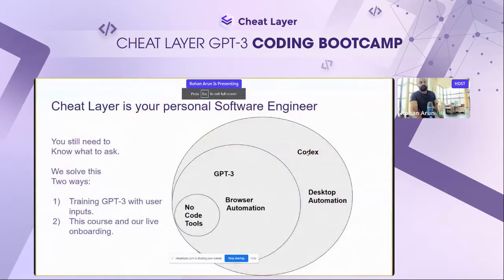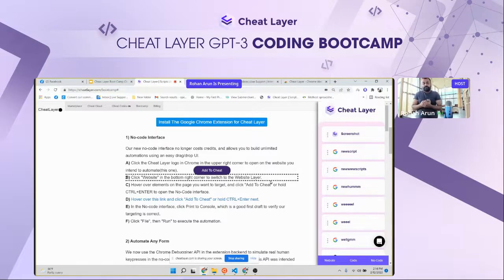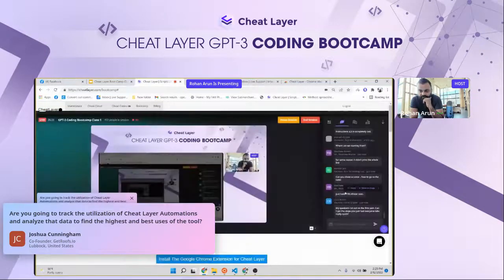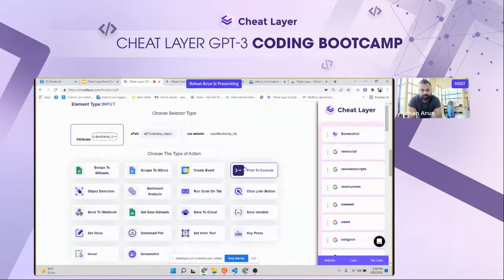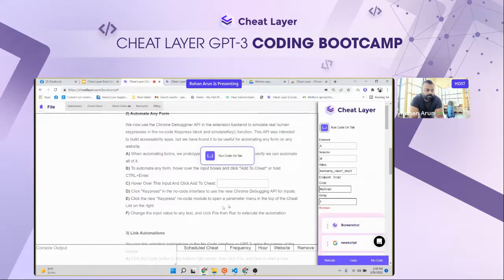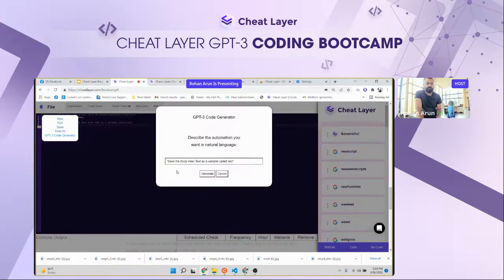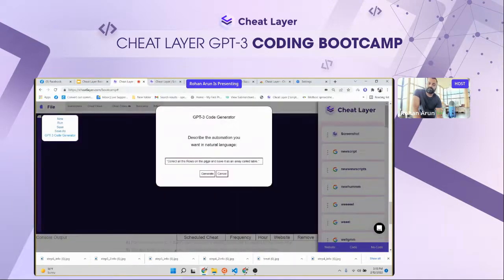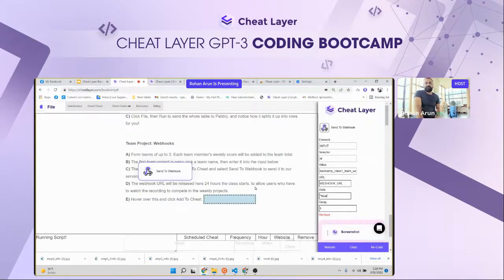Cheat Layer GPT-3 Coding Boot Camp Class 1